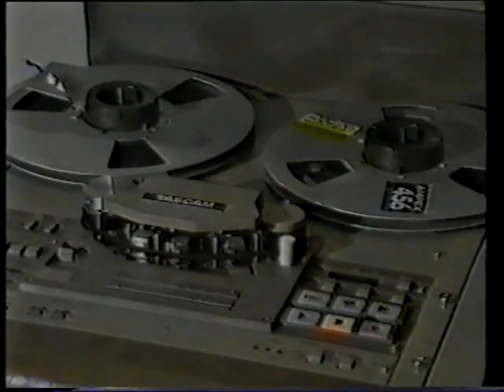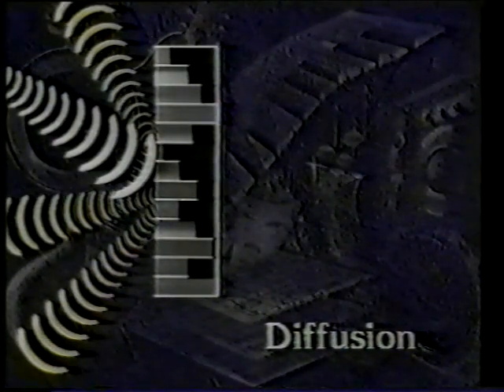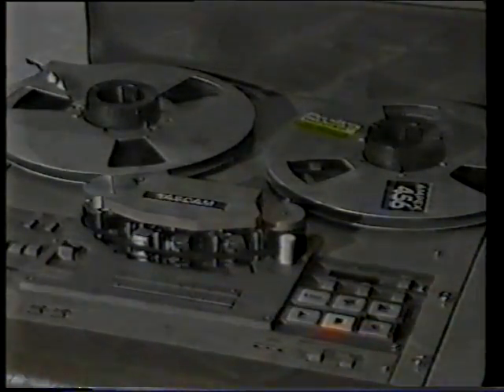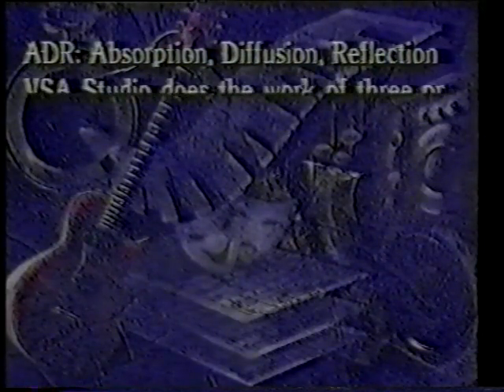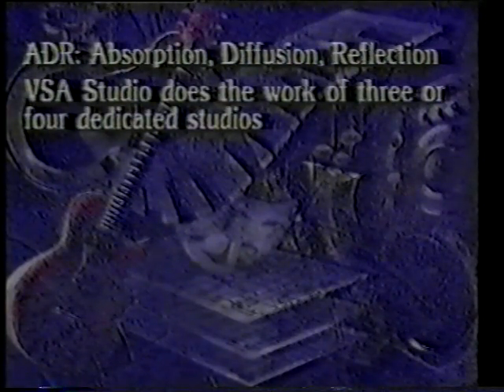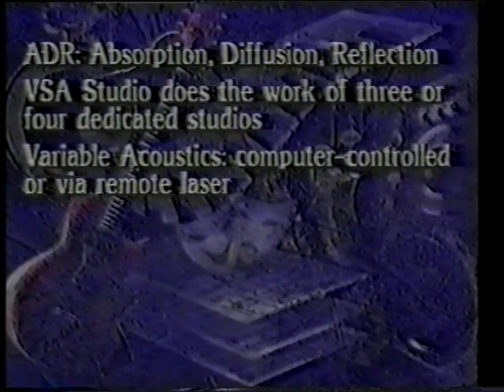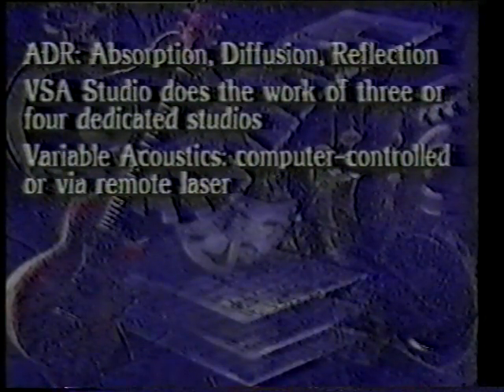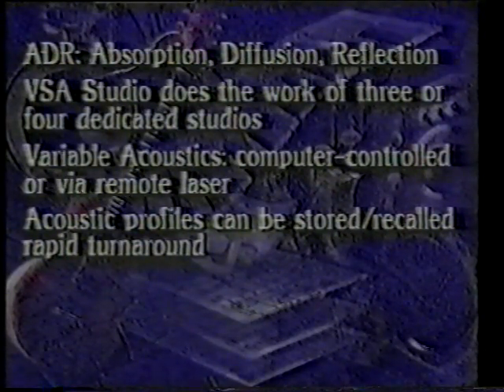Variable Acoustic System